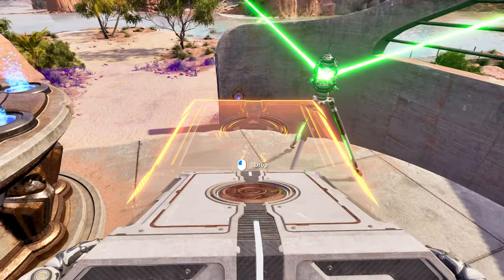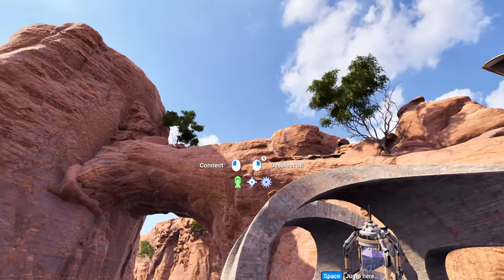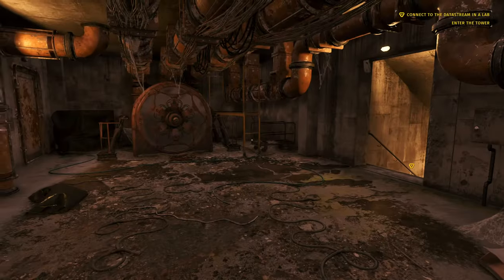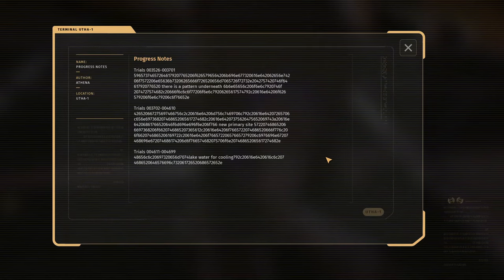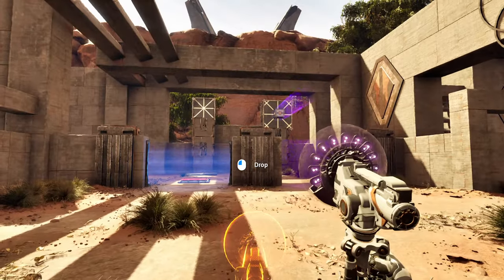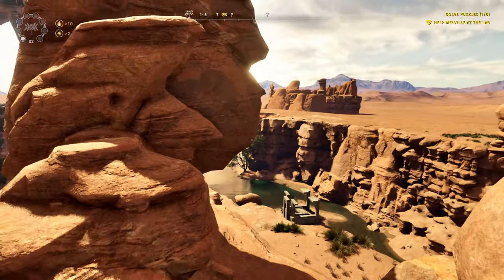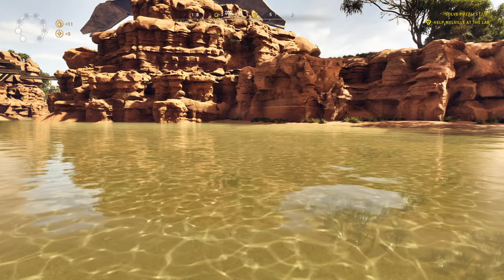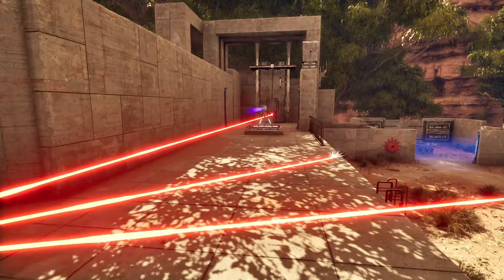The Talos Principle 2 - Episode 20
Well I did a couple of unintended things but it worked out in the end.

0:00 Exploring
19:11 Breaking the game
20:43 Getting ❇ Star
22:12 Searching 🧪 Lab
23:35 Conversation 🤖 Alcatraz
25:07 Searching 🧪 Lab
25:44 Browsing 🤚 Terminal
29:22 Browsing 🤚 Terminal
31:59 Experiencing 🎬 Vision
32:59 Listening 🤖 Group Chat
33:30 Bridging
35:08 Conversation 🎬 Sphinx
37:15 Cutscene 🚄 Transport System
38:21 Exploring
40:35 Puzzle 🔼 Question Block
43:37 Exploring
50:00 Finding ❇ Flame
51:55 Exploring
53:33 Browsing 🤚 Terminal
55:19 Listening 🔊 Audio Log
56:06 Exploring
56:56 Puzzle 2️⃣ Spiderweb
59:28 Obtaining ❇ Star
1:00:10 Browsing 📱 Social Media
1:00:50 Finding ❇ Flame
1:01:31 Exploring
1:03:15 Following ❇ Sprite
1:07:37 Finding Human Artifact
1:08:27 Puzzle 🔼 Stowaway
1:19:33 Ending